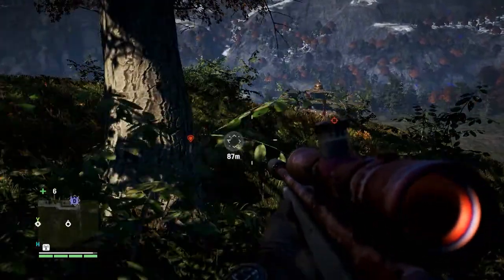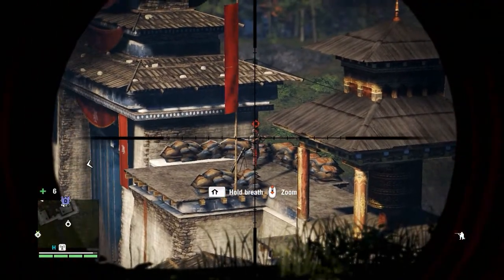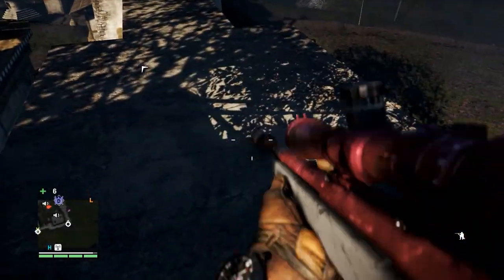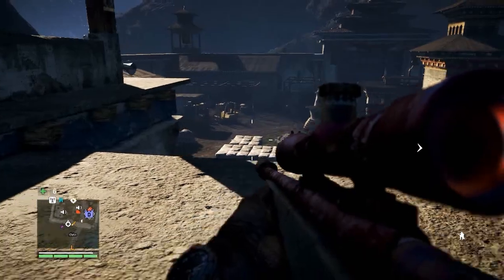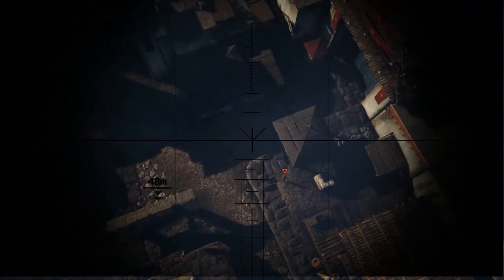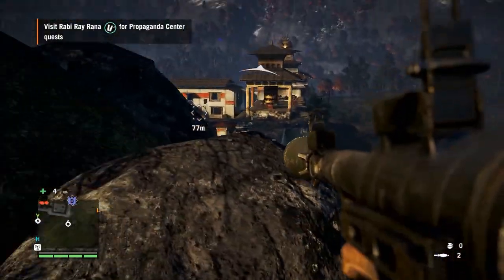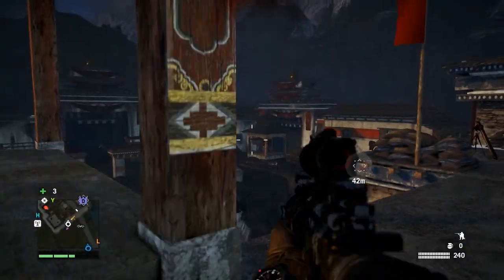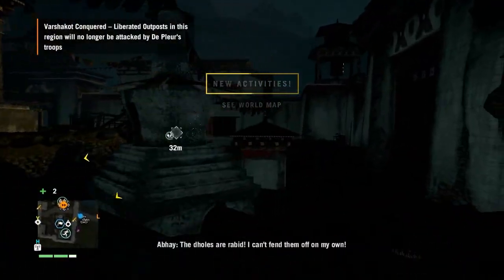DE PLEUR'S FORTRESS SOLO GAMEPLAY (VERY HARD) | Far Cry 4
LastKnownMeal, 2014.